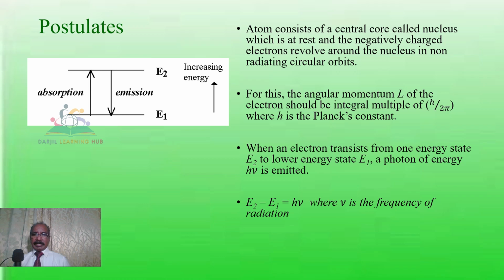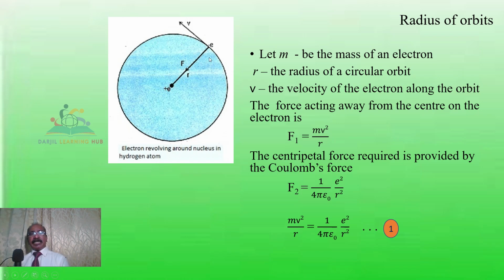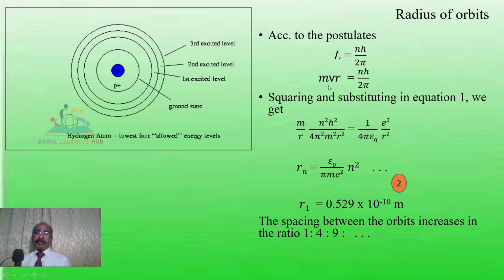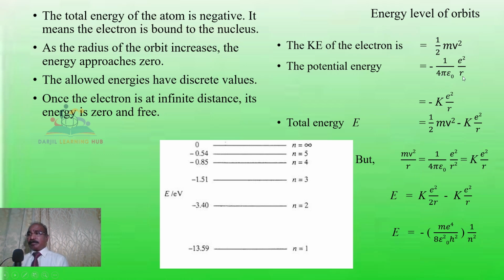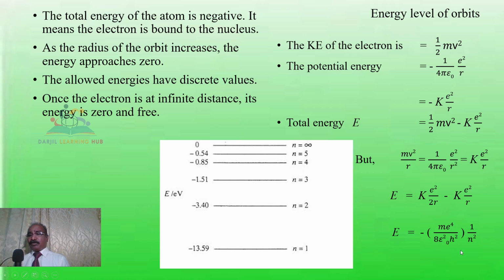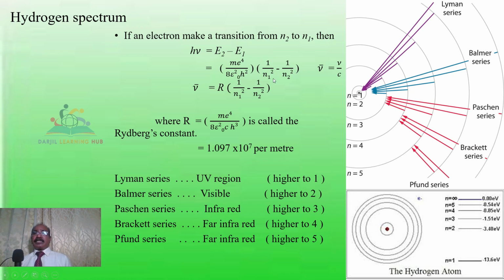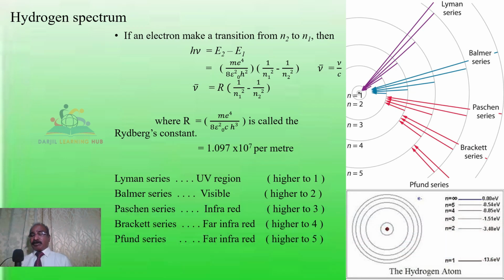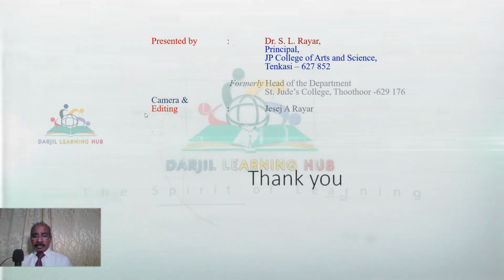BOHR ATOM MODEL AP 12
PRESENTED BY
DR.S.L.RAYAR M.Sc.,B.Ed.,M.Phil.,Ph.D.,
PRINCIPAL JP COLLEGE OF ARTS AND SCIENCE